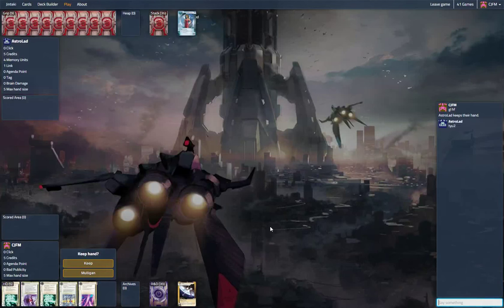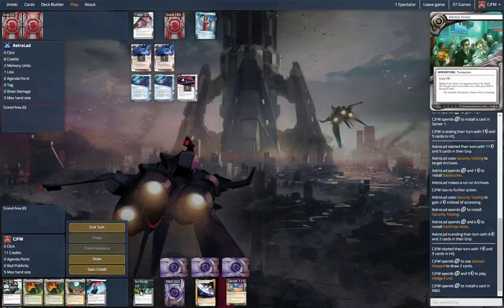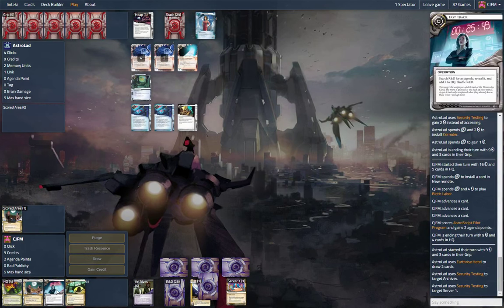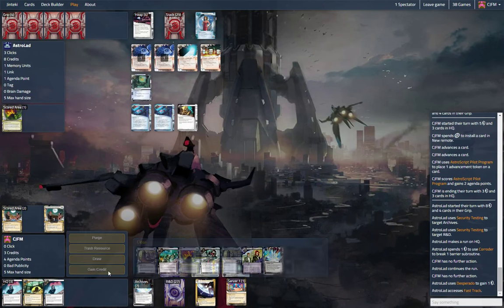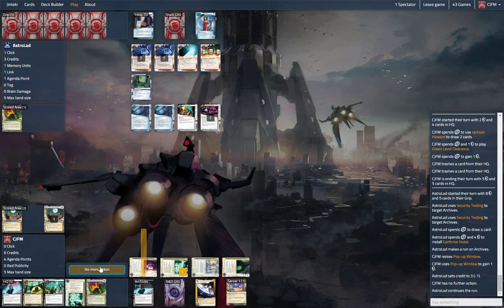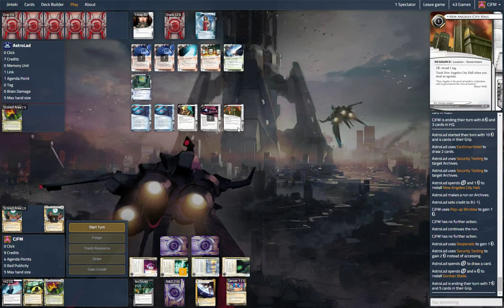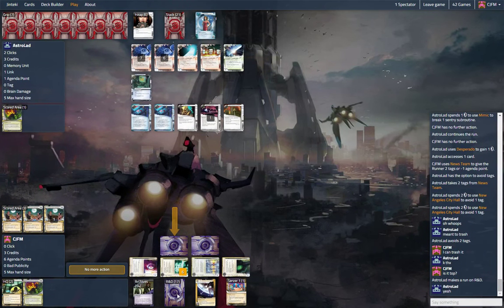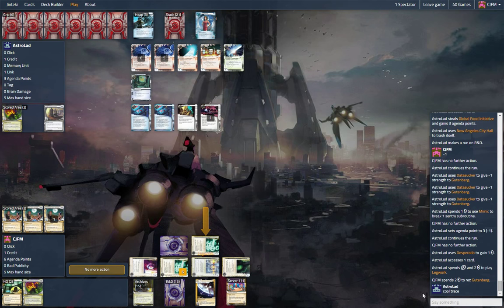Sync Psychobiotics (CJFM) vs Andysucker (Astrolad)